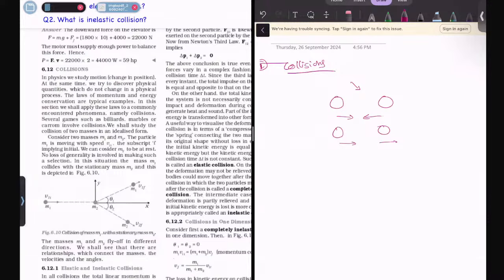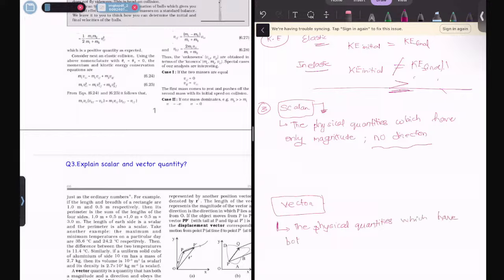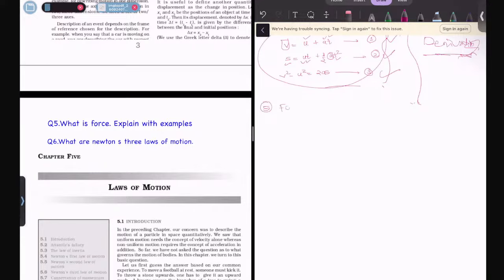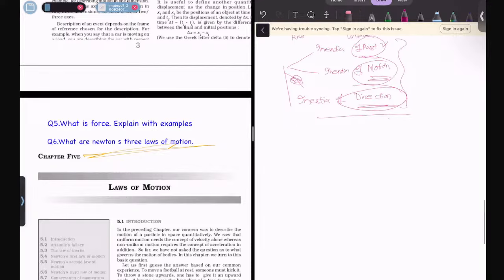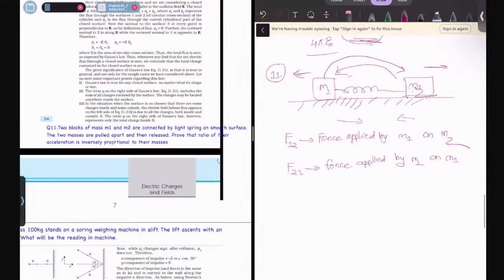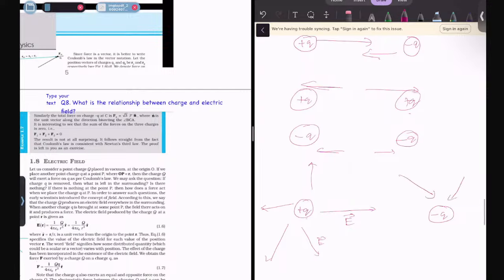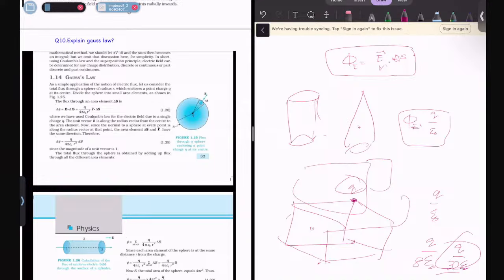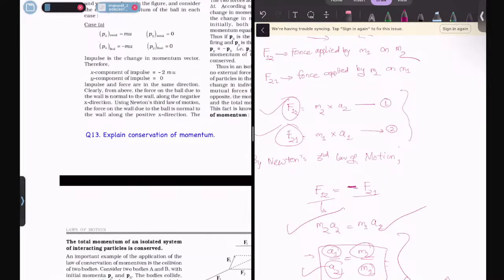Ask Me Anything | Sep 26, 2024 | Physics Live Session by Sumit Nahak | AIIMS Bhubaneswar